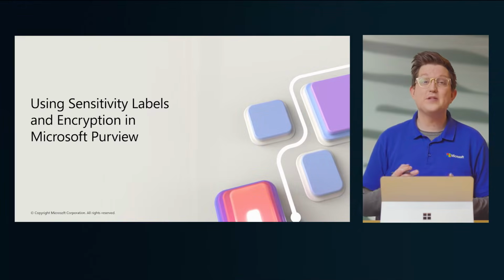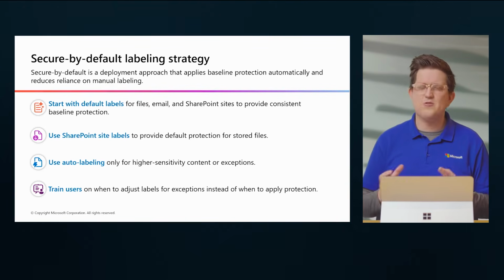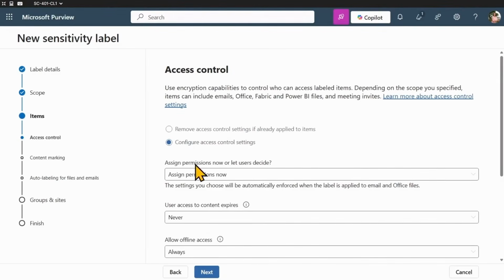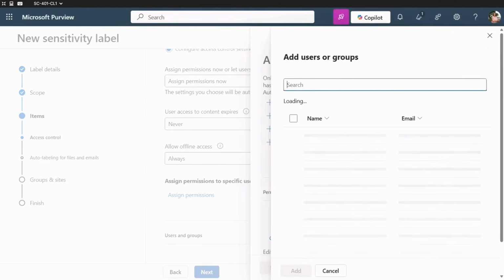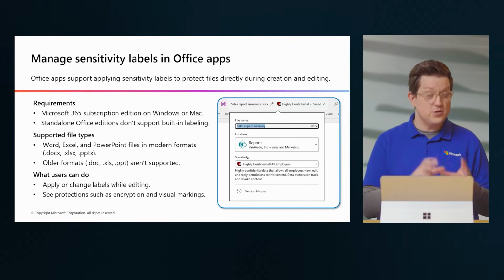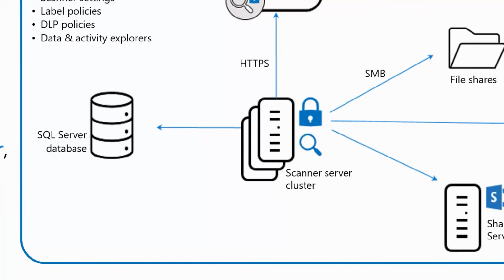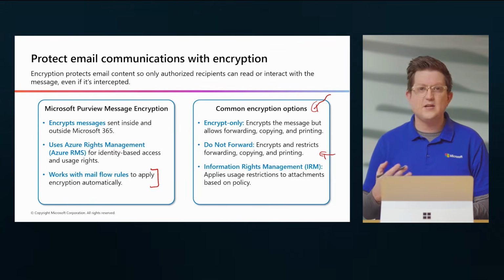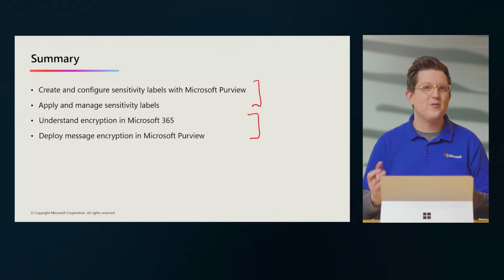Enforce sensitivity labels and encryption in Microsoft Purview | SC-401 | Episode 4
In this episode, you’ll configure sensitivity labels for encryption, access controls, and visual markings, and then publish label policies for consistent protection. The session covers auto-labeling, label lifecycle management, and how labels help secure email, meetings, containers, and AI-generated content across Microsoft 365.